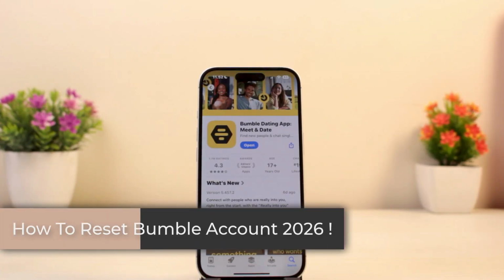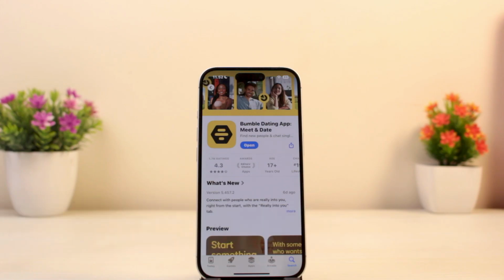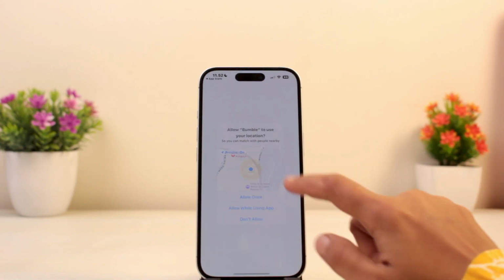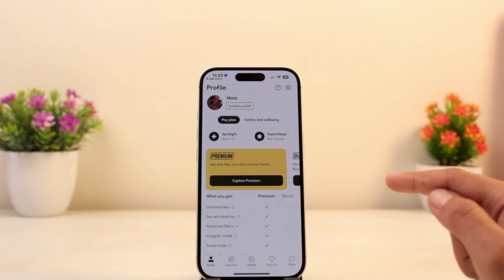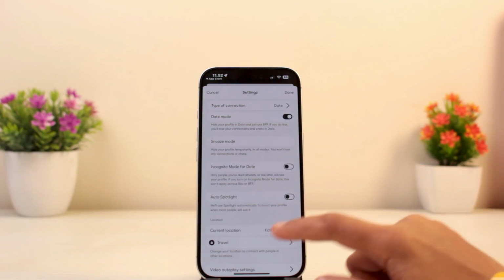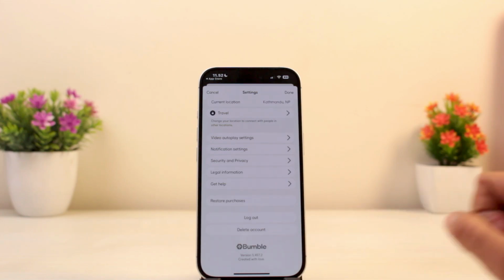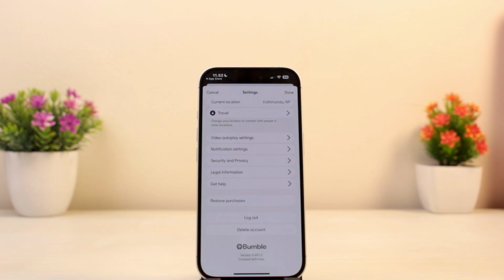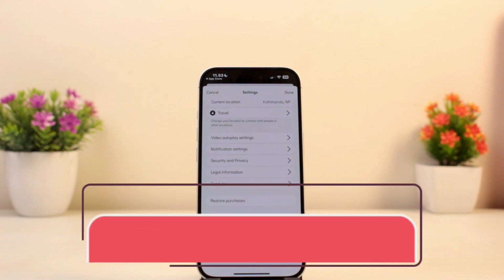How To Reset Bumble Account 2026 !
How to Reset Bumble Account in 2026 (Step-by-Step Guide)

In this video, you’ll learn how to reset your Bumble account in 2026 to start fresh, improve your profile visibility, or fix account-related issues. A proper reset involves canceling subscriptions, deleting your account, and carefully creating a new profile to avoid glitches or visibility restrictions.

We begin by showing you how to cancel any active Bumble Boost or premium subscriptions before making changes to your account. This ensures you avoid unwanted charges after deleting your profile from the app.

Next, the video walks you through deleting your Bumble account. Open the Bumble app, go to your profile at the bottom left, tap the settings gear icon, scroll down to “Delete Account,” select a reason, and confirm the deletion process to permanently remove your profile.

Finally, we explain how to safely create a new Bumble account by using a different email or phone number, uploading fresh photos, and updating your bio and profile details. If you’ve been searching for how to reset Bumble account or how to start over on Bumble in 2026, this tutorial gives you a clear and practical guide.